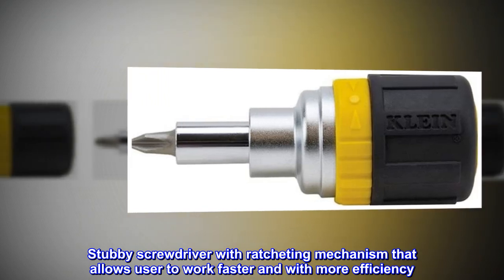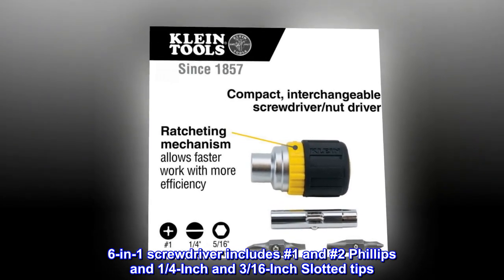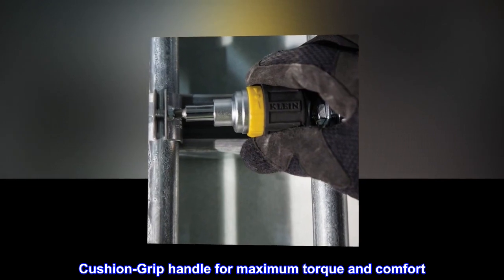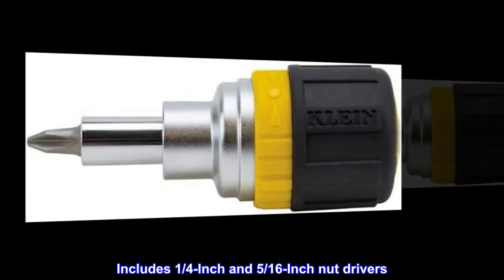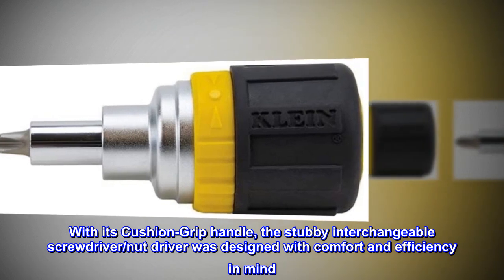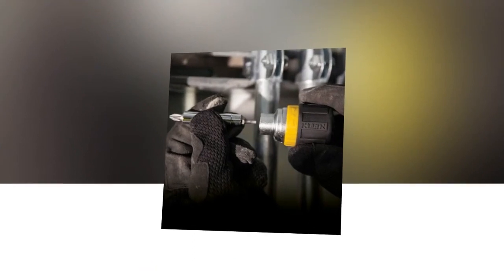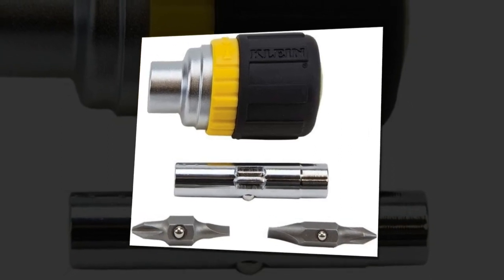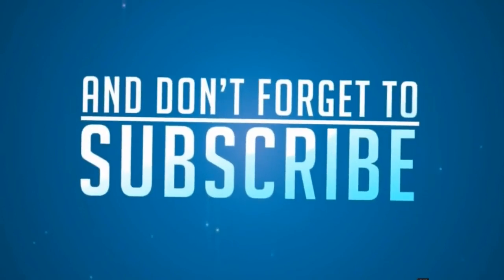Klein Tools 32593 Multi-bit Ratcheting Screwdriver, 6-in-1 Stubby Tool with Phillips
Stubby screwdriver with ratcheting mechanism that allows user to work faster and with more efficiency
6-in-1 screwdriver includes #1 and #2 Phillips and 1/4-Inch and 3/16-Inch Slotted tips
Includes 1/4-Inch and 5/16-Inch nut drivers
Cushion-Grip handle for maximum torque and comfort

Klein Tools Multi-Bit Stubby Screwdriver / Nut driver with ratcheting mechanism lets you work faster and with more efficiency. Includes 1/4-Inch and 5/16-Inch nut drivers. With its Cushion-Grip handle, the stubby interchangeable screwdriver/nut driver was designed with comfort and efficiency in mind.
Little monster!
This little monster is a heaven sent. The best clutch screwdriver I’ve ever had. And it being a Klein tool is just icing on the cake. A must have for any maintenance tech.